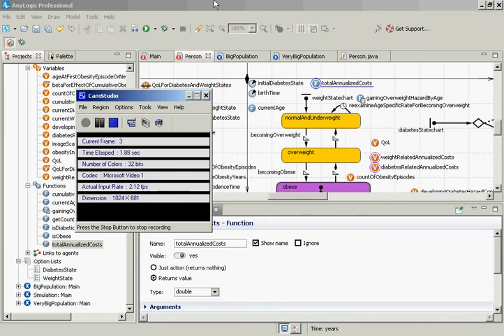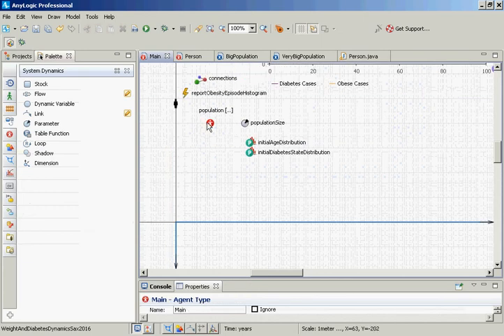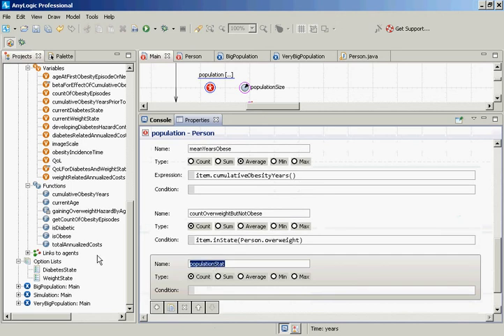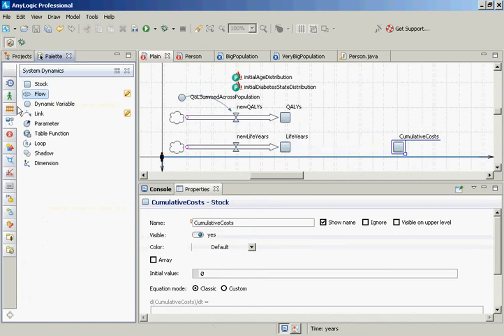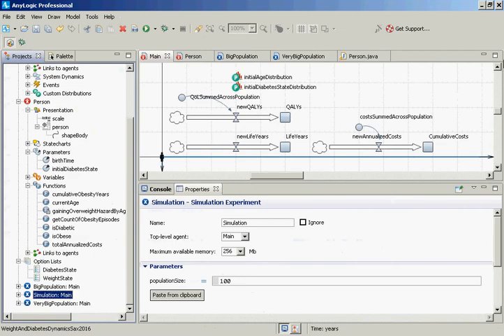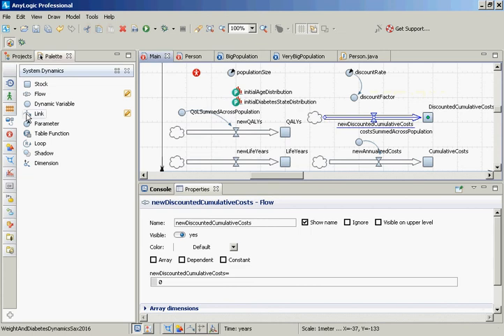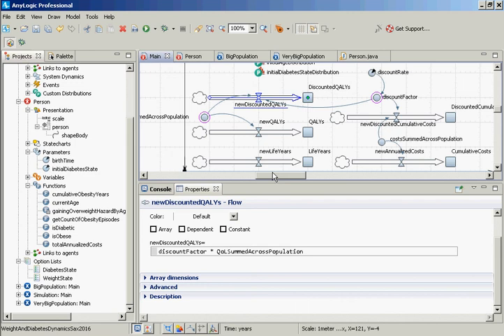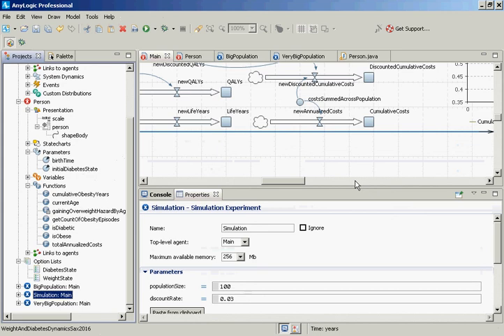Global Infrastructure for Health Economic Modeling